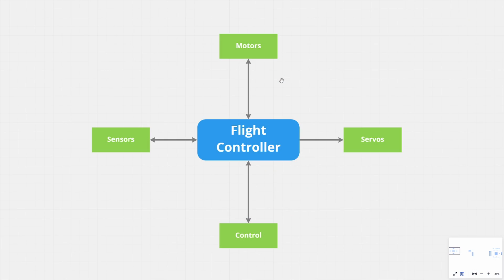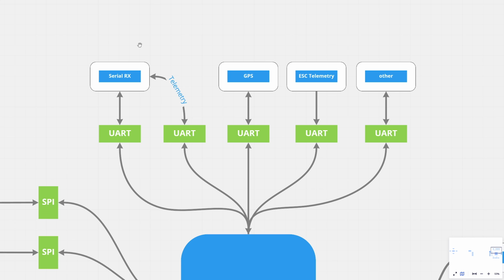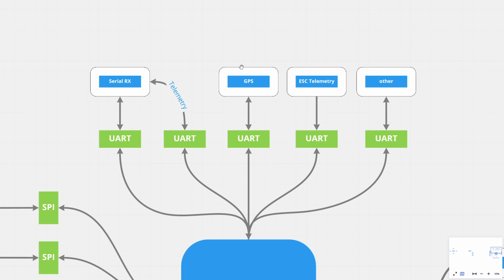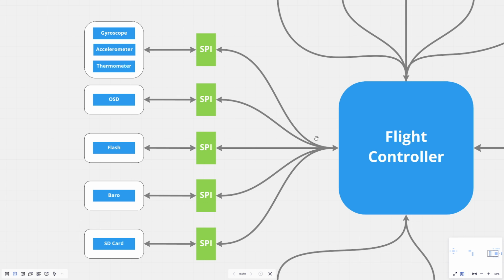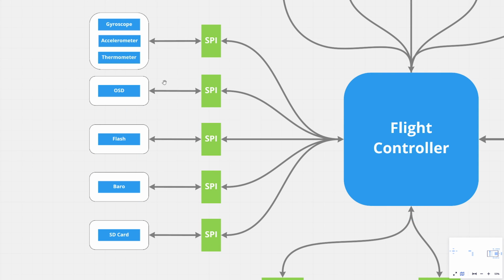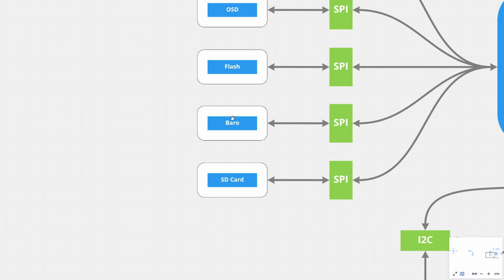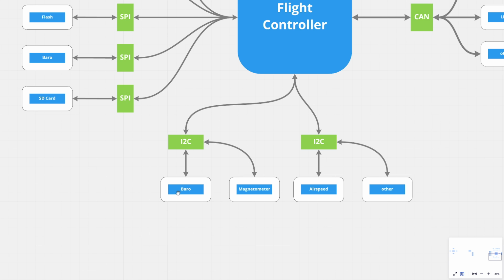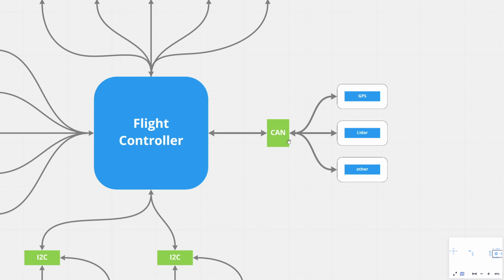All the flight controller buses: UART, SPI, I2C and CAN bus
I am an engineer and I do flight controllers. Let me share some of my knowledge with you. Today let's talk about which buses modern flight controllers like Betaflight, Ardupilot, and INAV use. Pros and cons of each one and what kind of devices we connect to every one of them: UART, SPI, I2C and CAN bus!

0:00 I'm an engineer
0:31 Flight Controller connected devices
1:10 Buses: UART, SPI, I2C, and CAN
1:33 UART aka Serial port
4:36 SPI bus
8:29 I2C bus
10:38 CAN bus
11:40 Happy flying